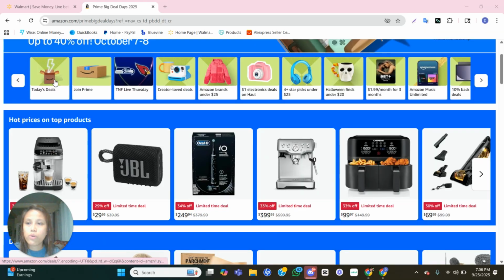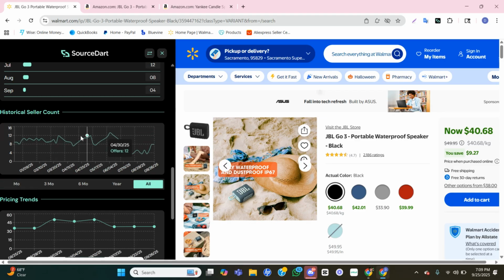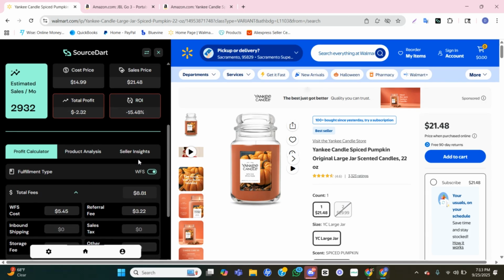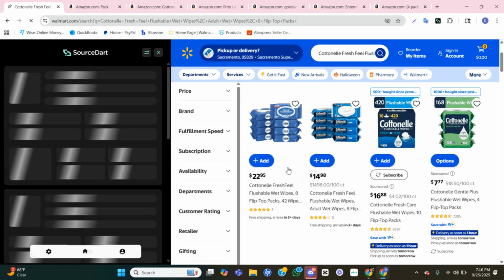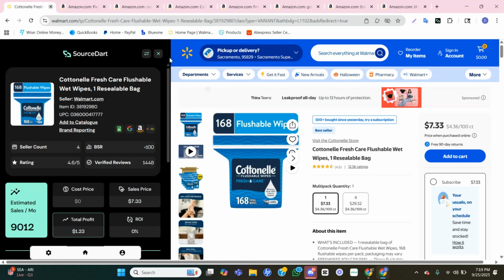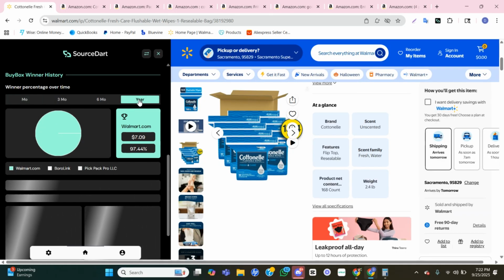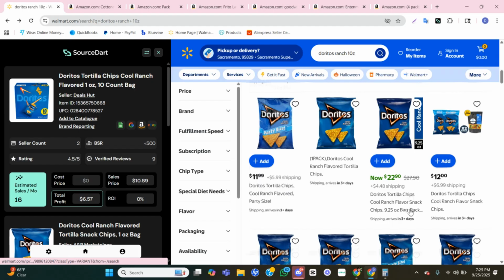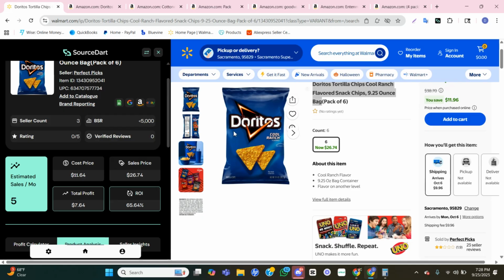How to find products from amazo to sell on walmart using sourcedart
I’m Divine Grace Corcio, Entrepreneur and Founder of Digital Consultancy and Services specializing in Freelancing and E-commerce Virtual Assistant Coaching.
If you are thinking of starting your Virtual Assistant Career, and want to be an eBay, Amazon, and Retail Arbitrage Virtual Assistant, I will help you.

And if you are an eBay Seller, Poshmark, Mercari, Kidizen, Etsy, and Amazon Seller, and you are looking for a VA that will help your eBay store grow and get more sales.

Need Prep Center to help you fulfill the orders or send your Inventories to Amazon and Walmart?

Learn new courses or skills!